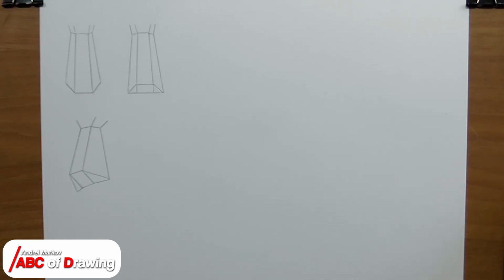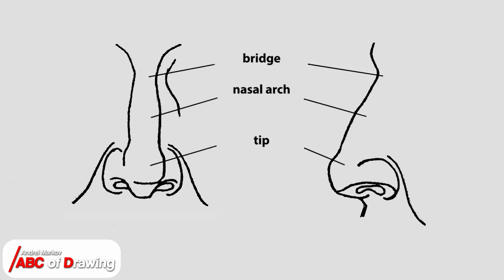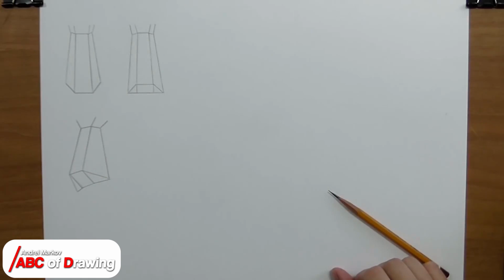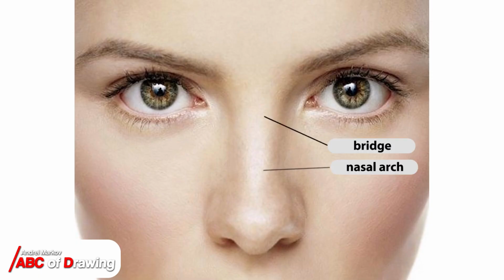Learn To Draw a Nose With a Pencil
How to draw a realistic nose using pencil – step-by-step tutorial with detailed explanations. This video covers the fundamentals of the anatomical structure of the nose. I'll guide you through a detailed drawing method for a realistic portrayal, explaining each step. In the third part, I'll present a simplified approach and offer tips for drawing noses from various perspectives. Follow these recommendations, and almost any amateur artist can master the art of drawing a realistic nose.